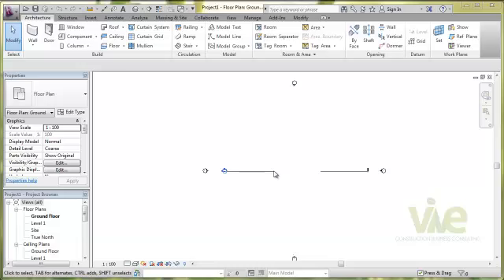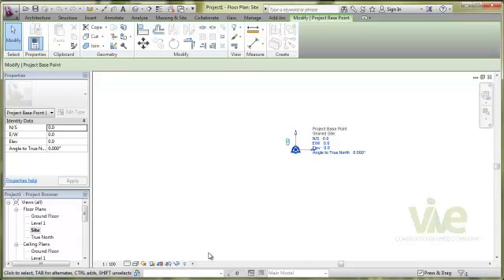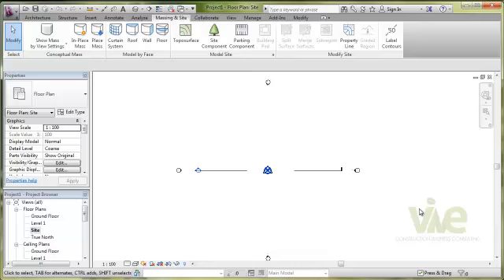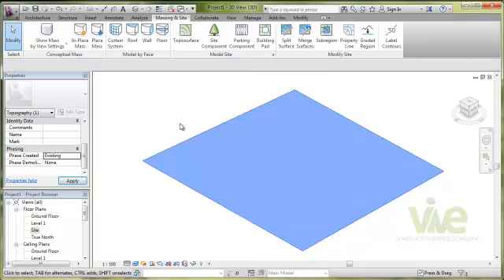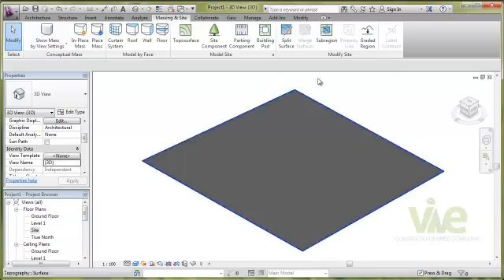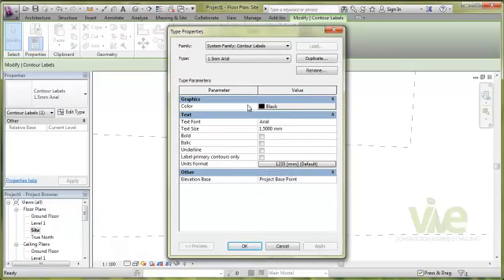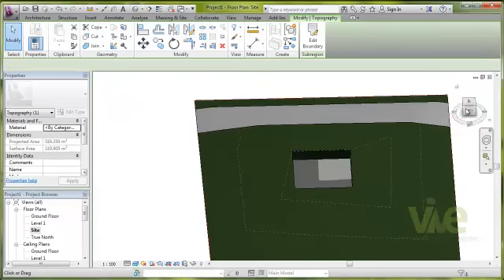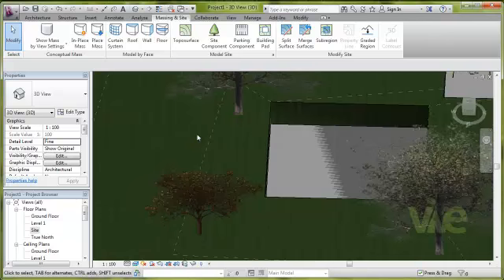Tutorial: "Topography in Autodesk Revit Architecture 2013"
Learn how to create topo-surfaces in Autodesk Revit Architecture 2013, how to calculate net cut/fill values, how to create building pads, and how to add site components.